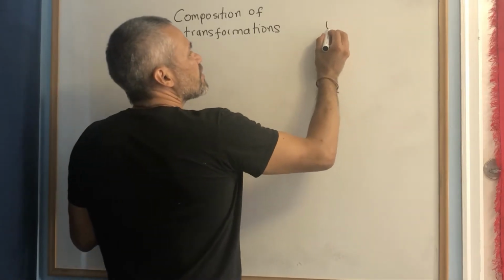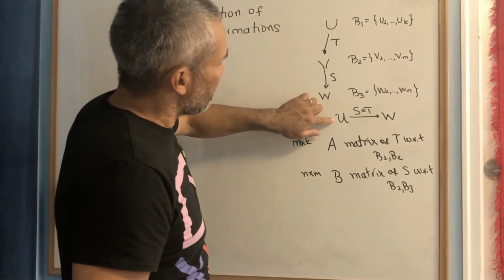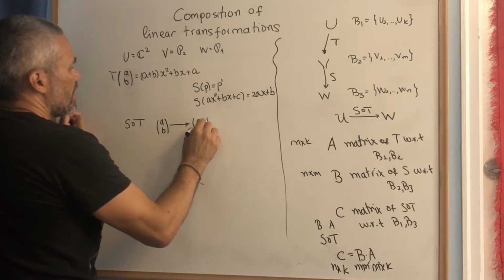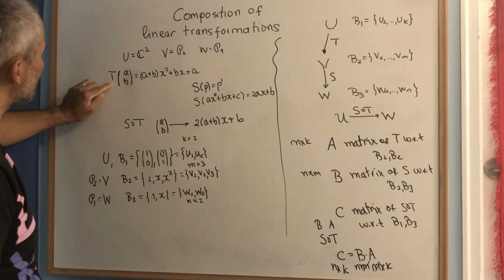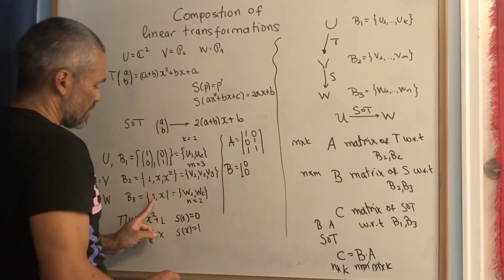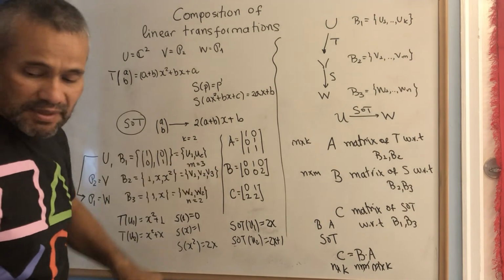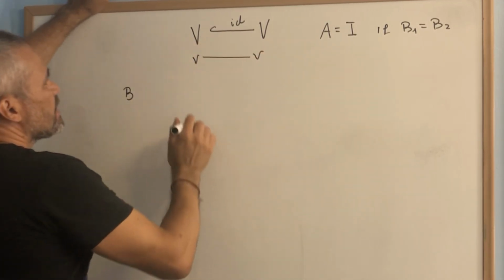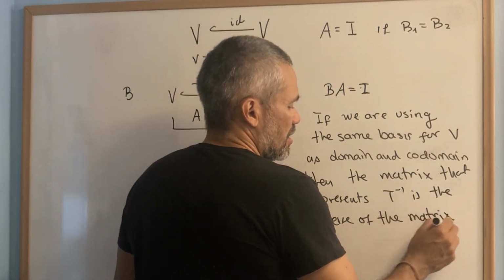Composition of linear transformations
We explain the relation between the matrices representing the transformations T, S and SoT.